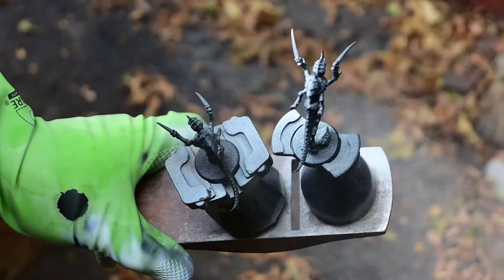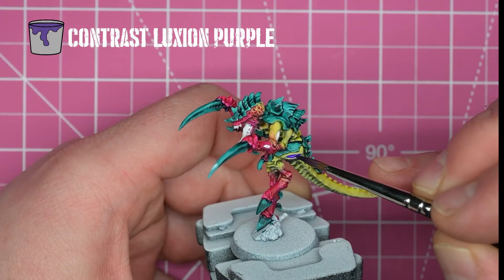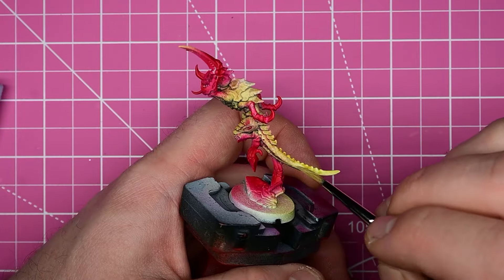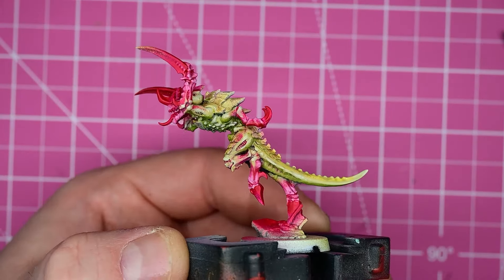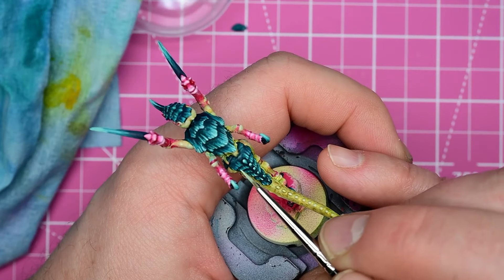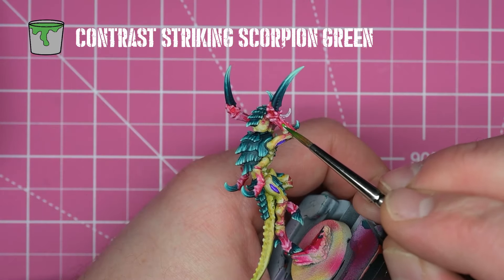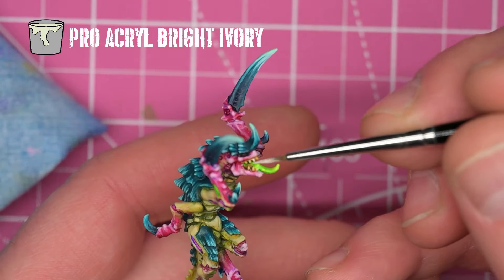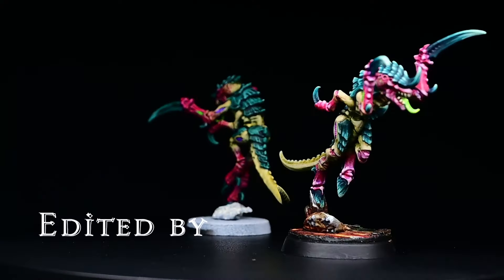How to Paint a Custom Tyranid Hive Fleet: Hive Fleet Angrboda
In this video I break down not only how I paint my custom fleet, and what you should consider when creating a paint scheme for your own custom hive fleet.

I outline two different approaches to painting a hive fleet:
00:59 - The table-ready method
03:03 - The parade-ready method

And if you're curious about why I called my custom Tyranid Hive Fleet "Angrboda", here's a bit where I explain the lore behind my fleet:
08:05 - Hive Fleet Angrboda Lore